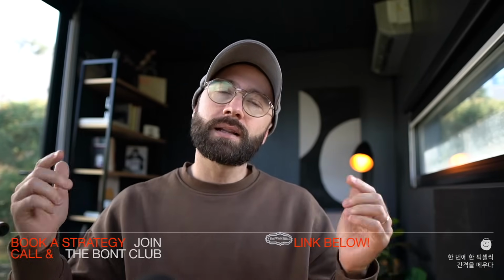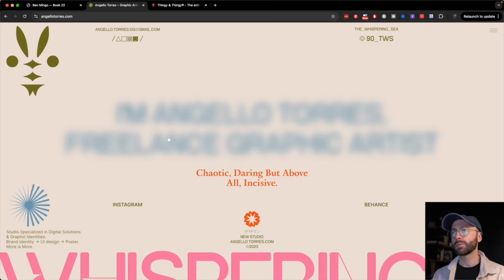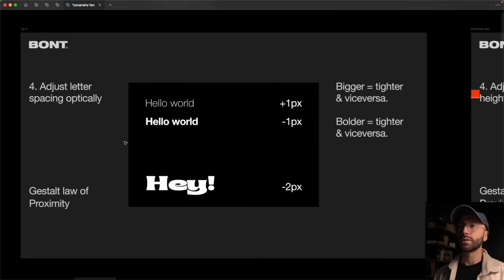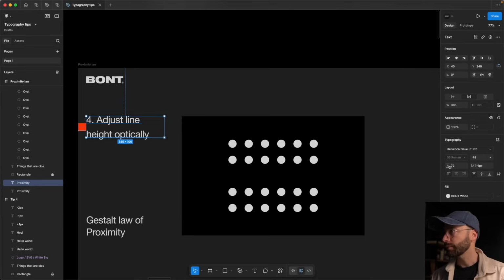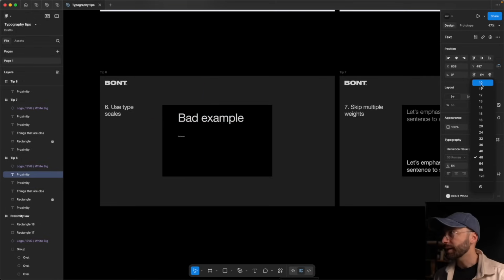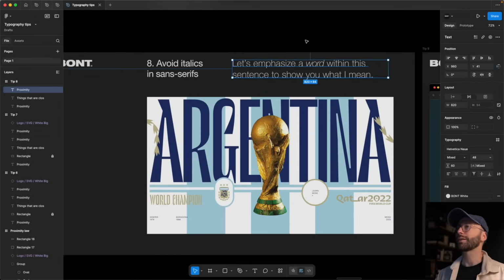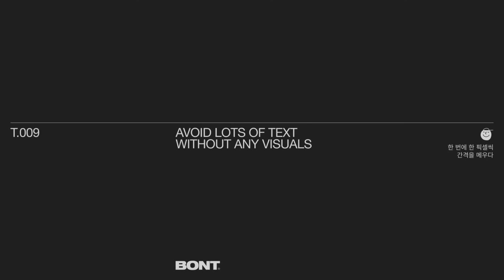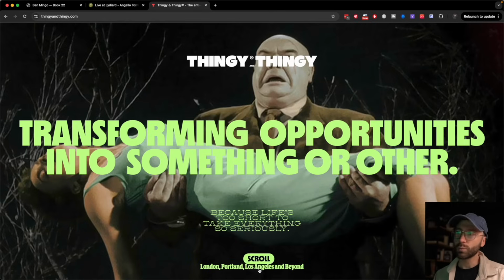10 ADVANCED tips to improve your typography in Web Design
☻ Typography is one of the most overlooked aspects of freelance Web Design, yet it’s often the reason your layouts don’t feel polished. In this video, I’ll walk you through 10 advanced typography tips every Independent Web Designer should master. If you’re serious about leveling up your typography skills as a Web Designer and want to stop guessing with your layout decisions, I created a free 40-minute tutorial for designers where I walk you through how to use this powerful grid system to create cleaner, sharper designs. If you’re building your freelance web design business or just trying to make your work stand out, these typography tips and tricks will help bring clarity and confidence to your process. This tips are aimed at freelance web designers who want to raise their game and finally take control of their web design projects and attract more premium clients.

READY TO JOIN THE BONT CLUB?
Ready to scale your solo Freelance Web Design business to 6 figures so you can have more freedom to do the things that you love?

FREE GOLDEN CANON GRID COURSE
Download the Golden Canon grid and join thousands of students in learning 5 secrets to design beautiful websites with the Golden Canon Grid with this free course: